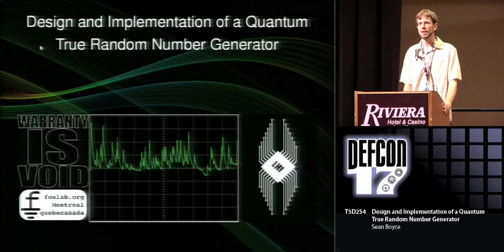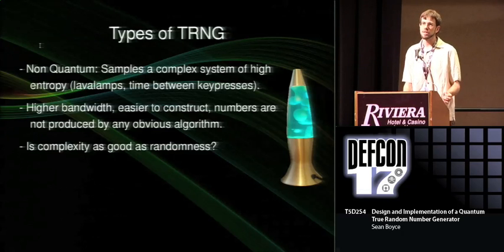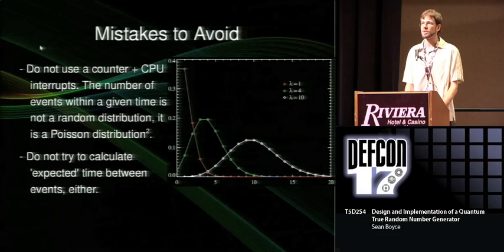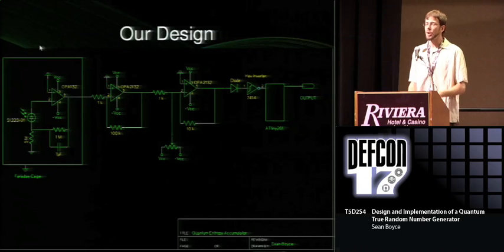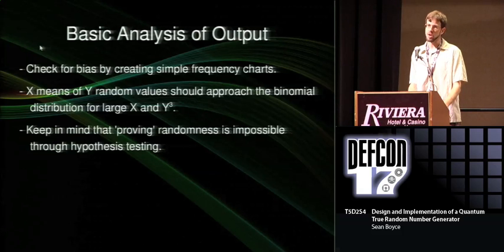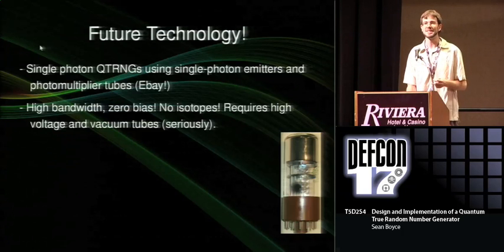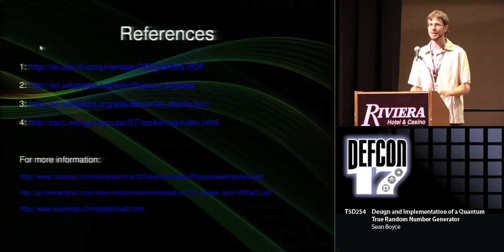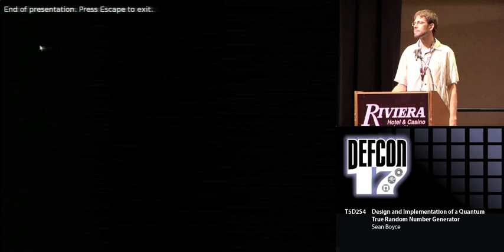DEFCON 17: Design and Implementation of a Quantum True Random Number Generator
Speaker: Sean Boyce Security Researcher

The problem of generating "reasonable" approximations to random numbers has been solved quite some time ago... but this talk is not for reasonable people. Generating true random numbers with a deterministic system is impossible; and so we must drink deeply from the raw, godless chaos of quantum physics.

This talk will cover the various pitfalls of quantum true random number generator construction, including bias, statistical relatedness between bits, and unpleasant supply voltages. A working reference design that overcomes these hurdles will be described, and barring major disaster, demonstrated. Notably, this design contains a custom, fully solid-state particle detector that may be constructed for around USD 20$.

To benefit the most from this lecture, a very basic knowledge of statistics, particle physics, and/or analog electronics is ideal; however enough background will be provided that this will not be strictly necessary. If in doubt, the Wikipedia articles on quantum tunneling, alpha particle, normal distribution, operational amplifier, and hardware random number generator should provide more than sufficient background. Demo